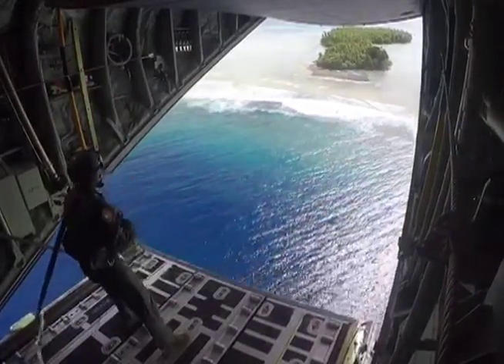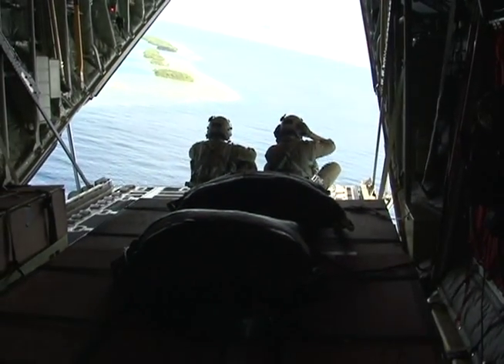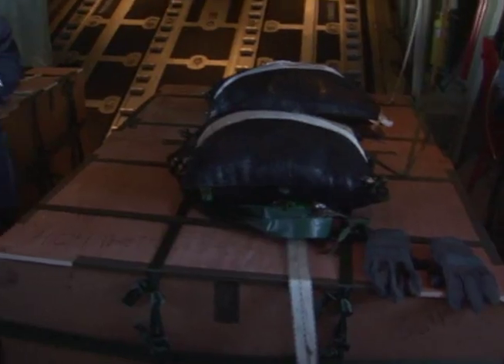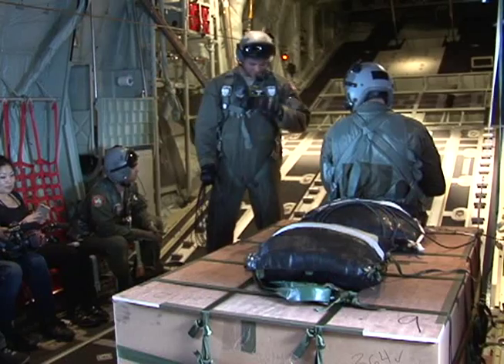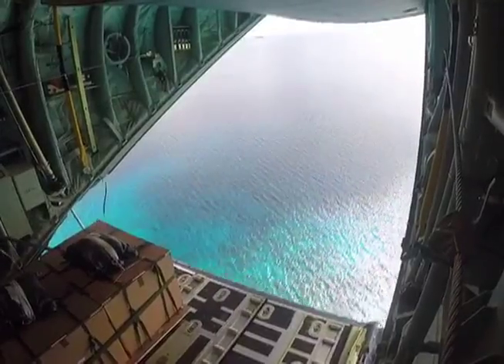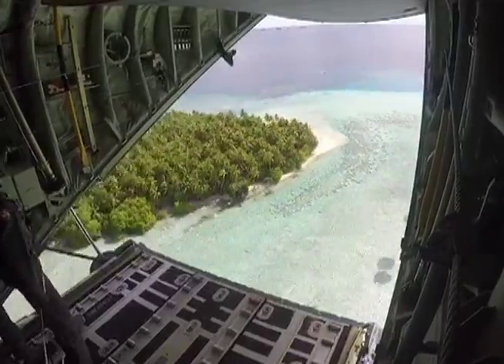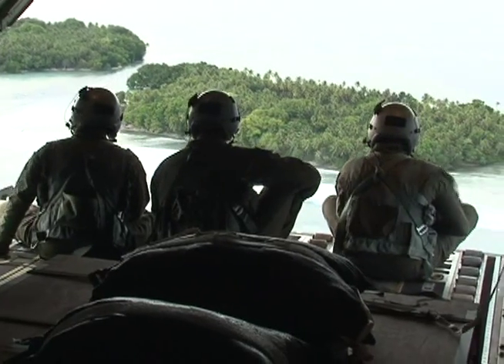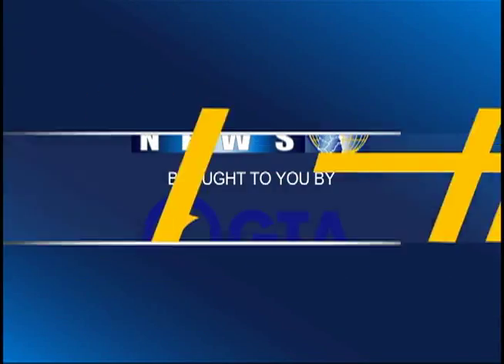Operation Christmas Drop brings holiday cheer to Micronesia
Locked and loaded, not with ammunition, but with bundles of holiday cheer. It's called Operation Christmas Drop, the U.S. Military's longest running humanitarian airlift operation.